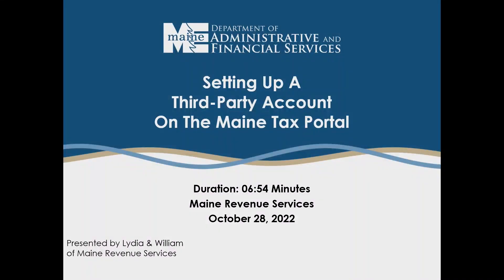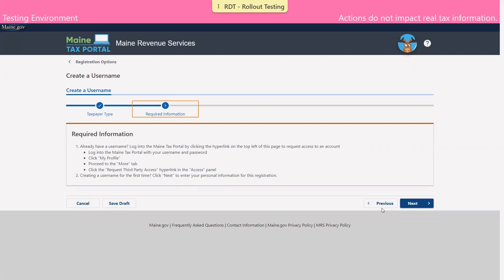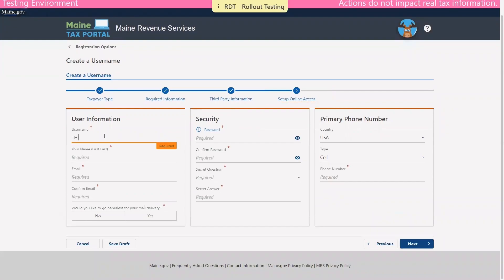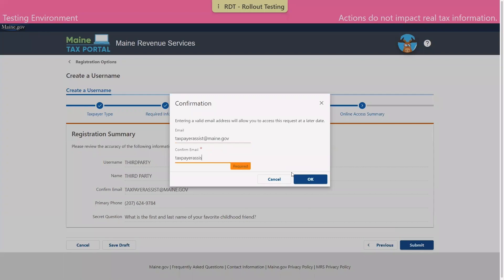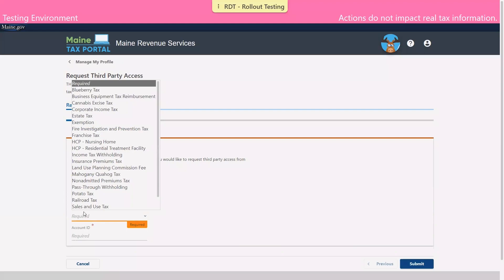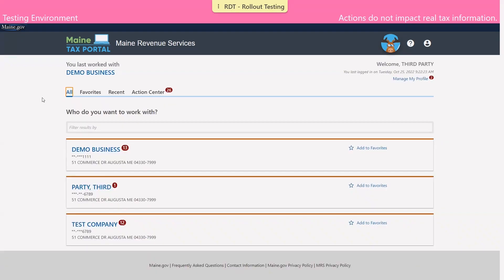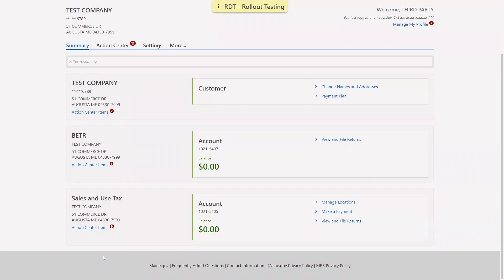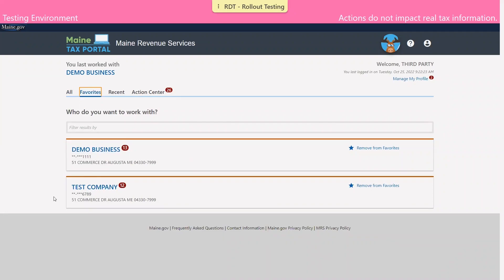Setting up a Third-Party Account on the Maine Tax Portal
This video will demonstrate how to set up a Third-Party Account on the Maine Tax Portal